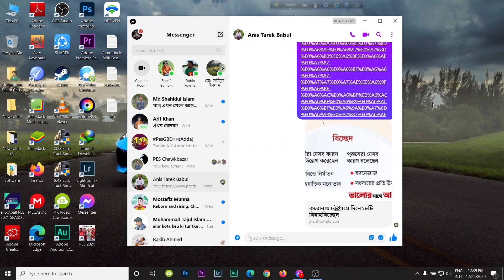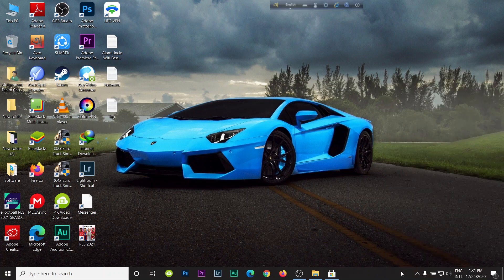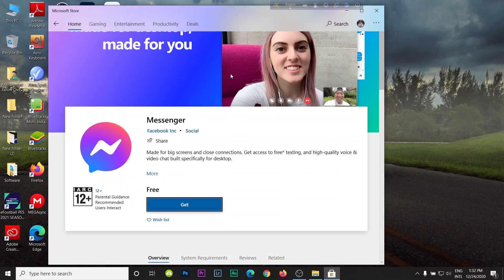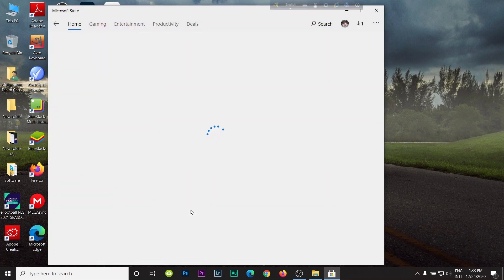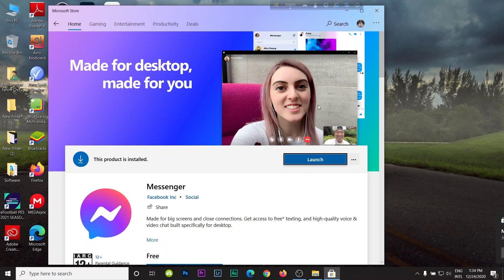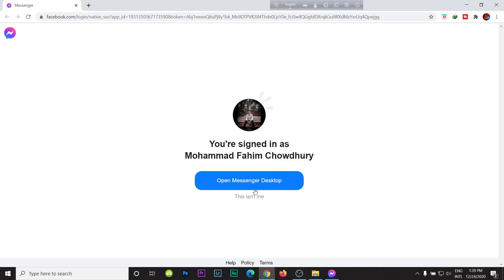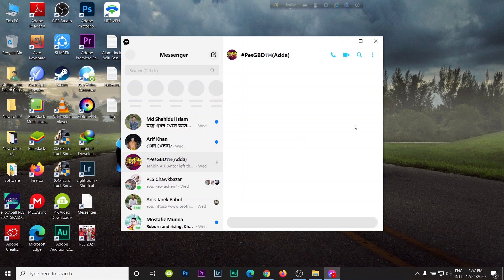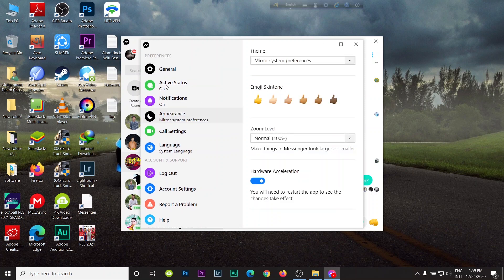How to Download Facebook Messenger on Laptop/PC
How To Download Facebook Messenger On Windows 10

Download Facebook Messenger in Pc,Laptop

how to download Facebook messenger in laptop

how to download messenger for pc

how to download messenger in laptop windows 10

how to download messenger on laptop

how to download messenger on pc

how to download messenger on pc windows 10

how to download messenger on laptop windows 10

how to download facebook messenger for windows 10

how to download facebook messenger on pc